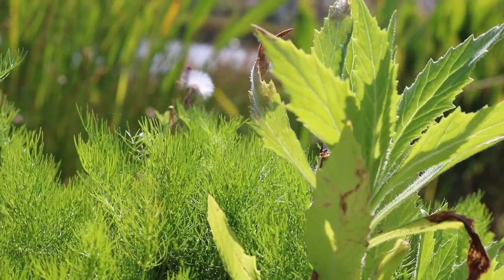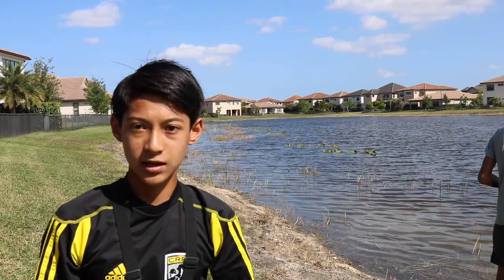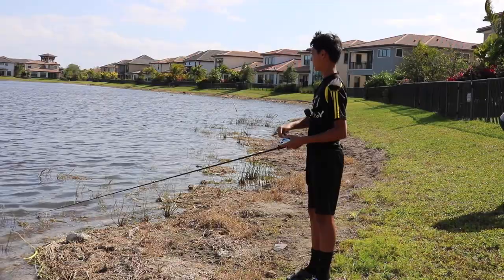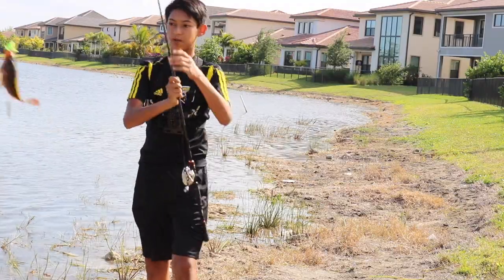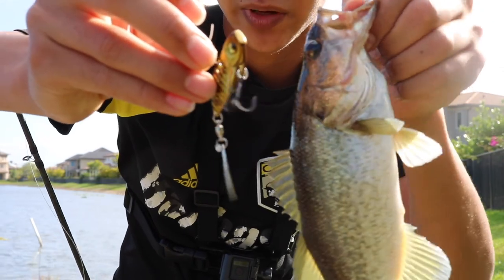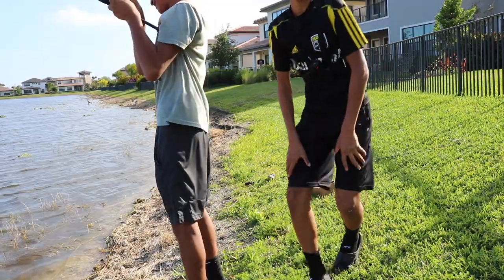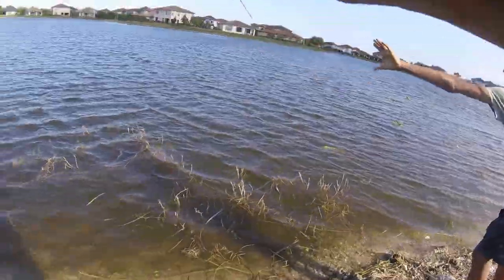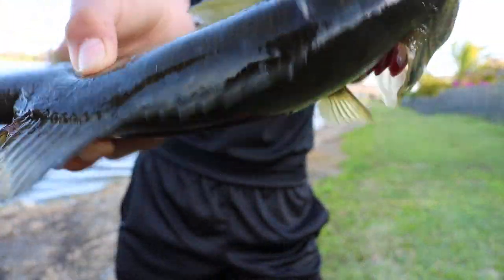BIRTHDAY BOX SLAM!!!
Song#1- Could You? - Dyalla

Song#2-
LINK-

In This Video: Ketan and I try to catch fish on all the lures I gave him for his birthday.